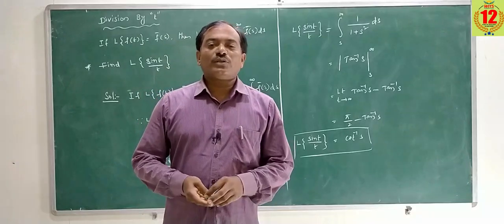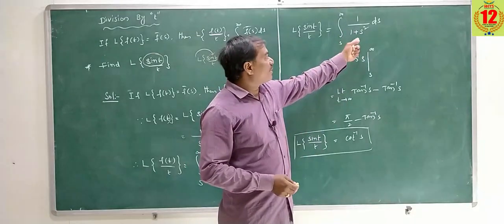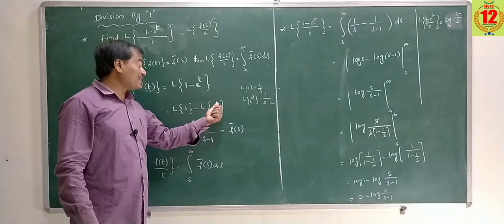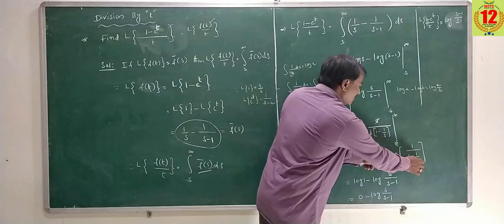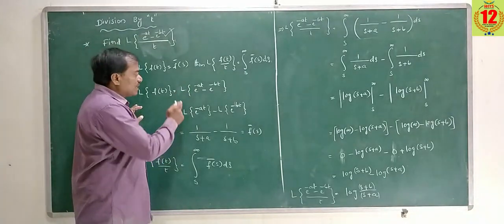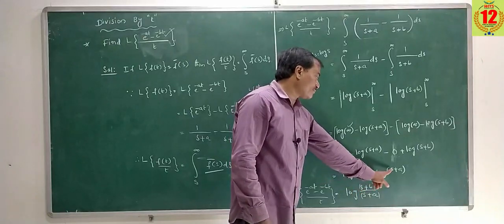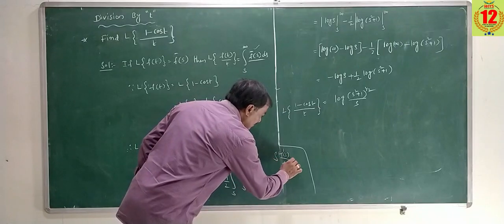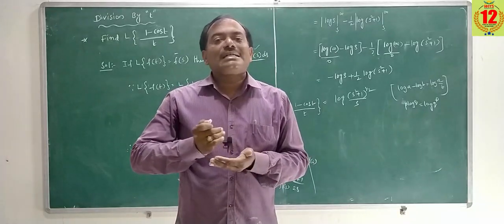MATHEMATICS- IV UNIT- V LAPLACE TRANSFORMS- LECTURE 9 // WITSCONNECT // TSSBTET // ENDSEMEXAMS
MATHEMATICS- IV UNIT- V LAPLACE TRANSFORMS- LECTURE 9 // WITSCONNECT // TSSBTET //